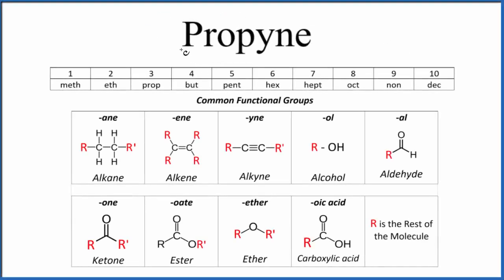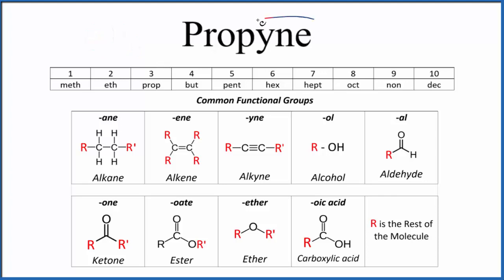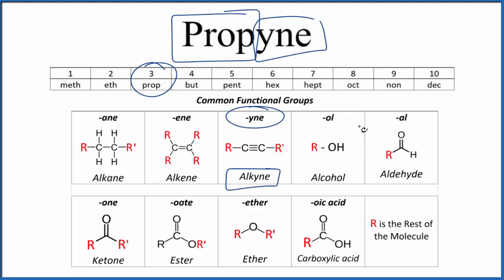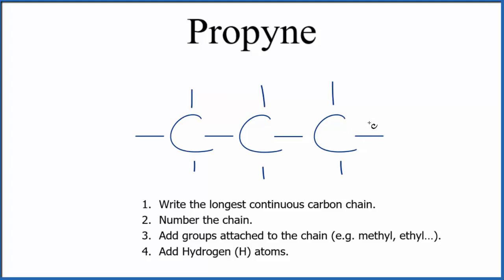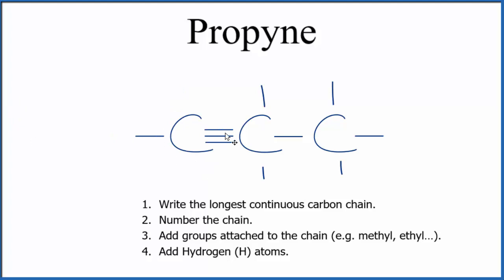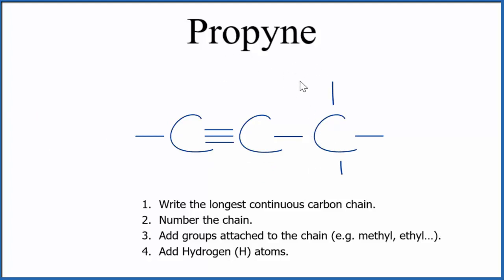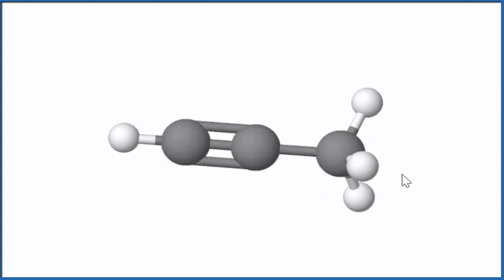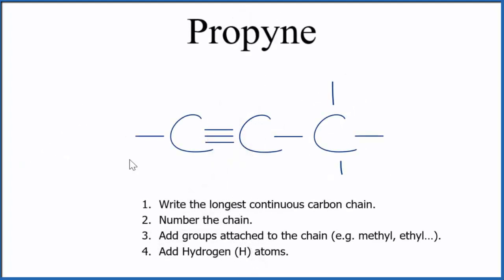Structural Formula for Propyne, CH3C≡CH or C3H4.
To write the structure for the organic molecule Propyne (also called Methylacetylene) we’ll start by writing Propane.  Propane is an alkane with three carbon atoms connected with single bonds.  Next, we’ll number the Carbon atoms one through three.

Since we have Propyne we have and alkyne (ends in -ayne).  We'll put a triple bond between the first and second Carbon atoms o.  Because each Carbon atom can only have four bonds, we'll remove H atoms.  This gives us the correct structure for Propyne.

You will sometimes see it written as CH3C≡CH. It really doesn't matter if the triple bond on either side, the molecule is still the same.

We can also write the structure using straight lines without the element symbols, which is a sort of molecular structure shorthand  This is the skeletal formula for Propyne.  Finally, we could represent the structure with molecular models to provide further information about the molecular geometry.